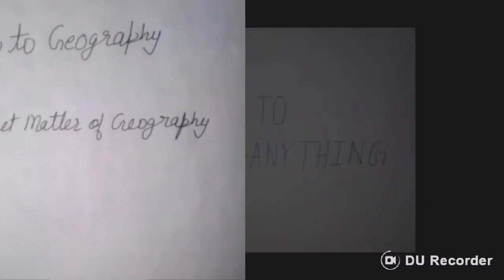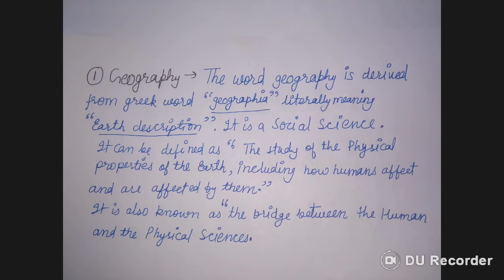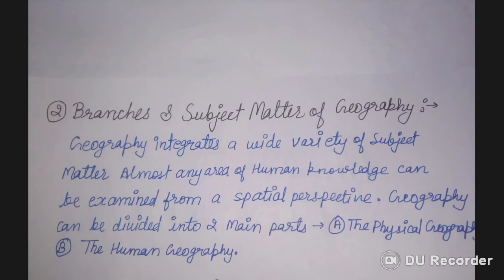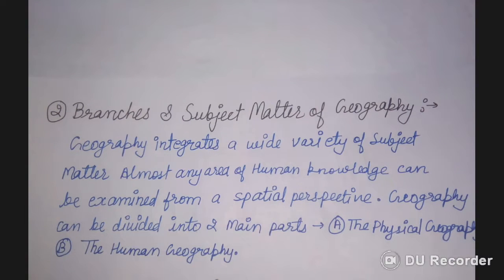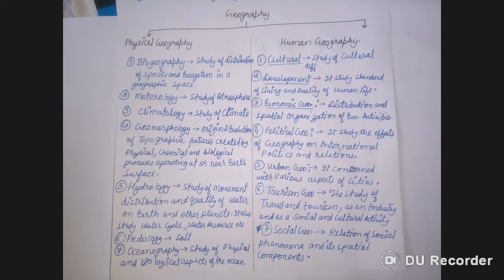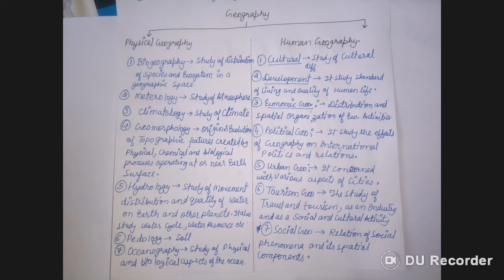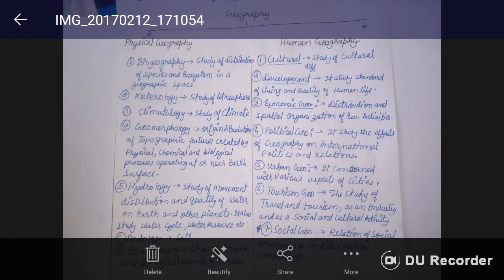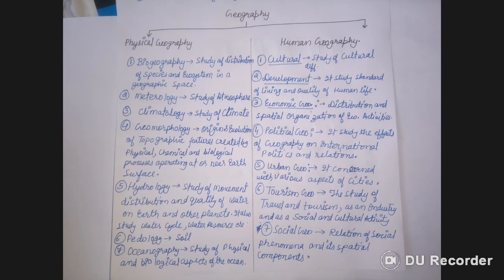Introduction to geography, Branches and Subject matter of geography.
This is a video tutorial on Geography. In this video tutorial you will learn Basics of geography. You will learn the following things ;-
What is geography ?
What is the definition of geography?
What is the subject matter of geography or what do we study in geography ?
What is physical geography?
What is human geography?
geography lecture for ias,
What is geomorphology,
What is social geography,
What is tourism geography,
What is urban geography,
What is political geography,
What is economic geography,
What is developmental geography,
What is cultural geography,
What is oceanography,
What is pedology,
What is hydrology,
What is climatology,
What is meterology,
What is biogeography,
geography lecture,
geography class,
geography ba 1st year,
geography class 10,
geography club,
geography class 9,
geographic channel,
geography channels,
geography class 9 climate,
geography class 11,
geography definition,
geography earth,
geography english,
geography for ssc,
geography for ssc cgl,
geography for upsc,
geography for ias,
geography gk,
geography general knowledge,
jaywalking geography,
geography knowledge,
geography kids,
geography kya hai,
geography ki video,
geography lecture for ssc cgl,
geography lessons,
geography notes ,
geography study videos,